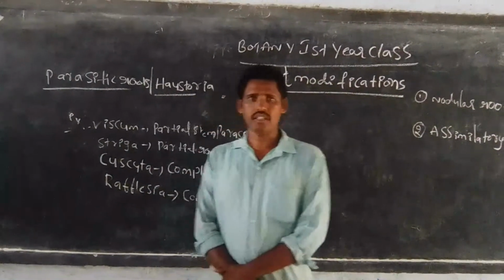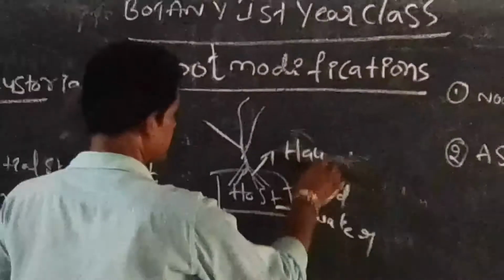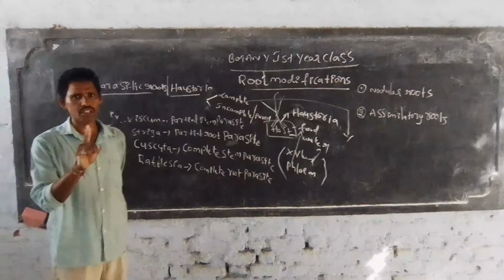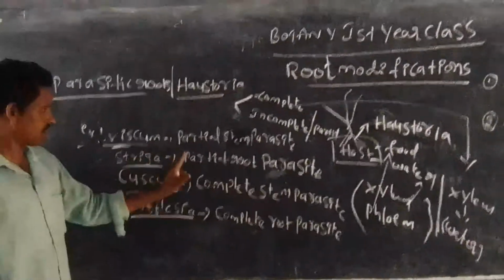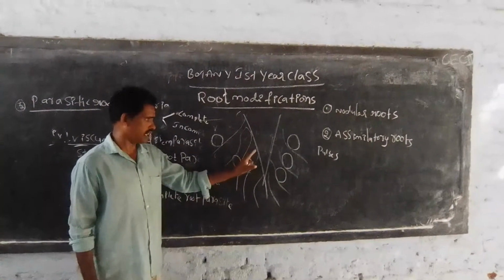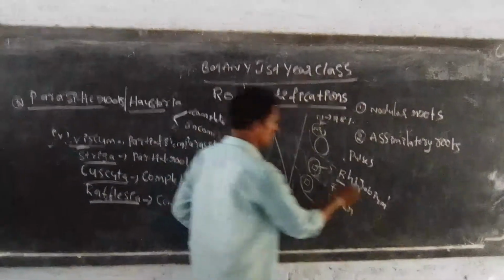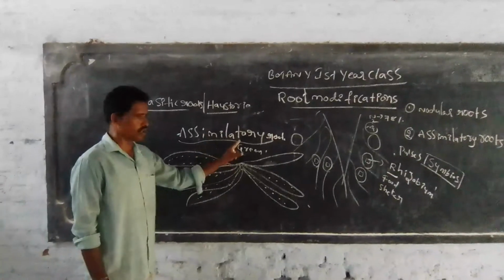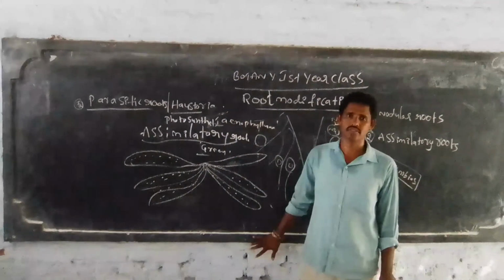BOTANY 1ST YEAR FOURTH CLASS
TOPIC: ROOT MODIFICATIONS